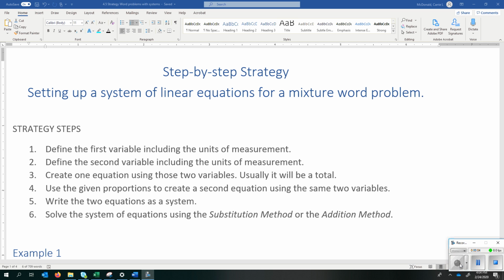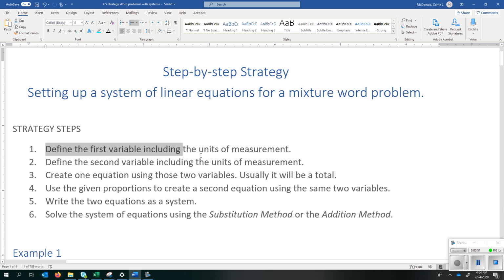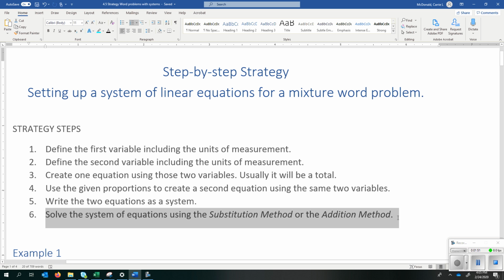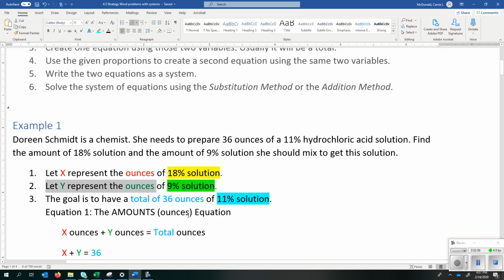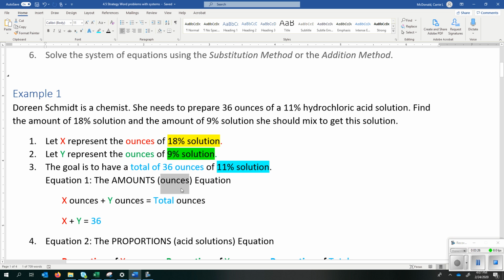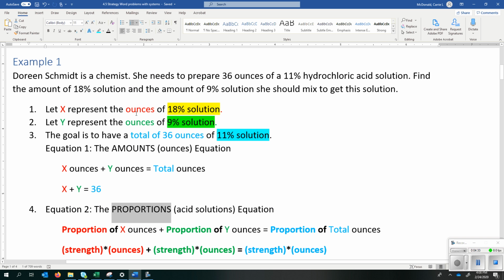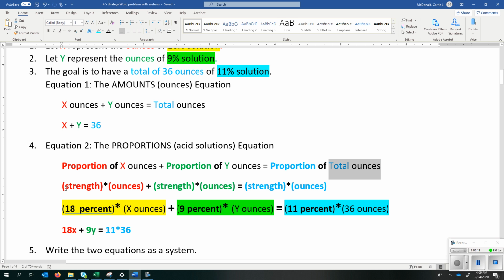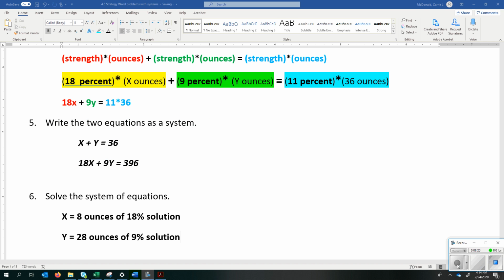Strategy for setting up a system of equations to solve a mixture word problem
In this video, I will go through the step-by-step strategy for solving a mixture word problem for which a system of linear equations is a useful tool. The focus of this video is on setting up the system of linear equations. The actual process of solving the system of equations is not covered in this video. If you don't know how to solve a system of equations yet, watch the video first, then come back to this one.